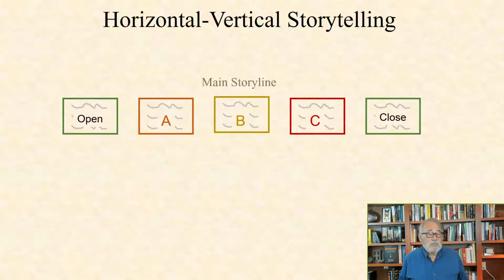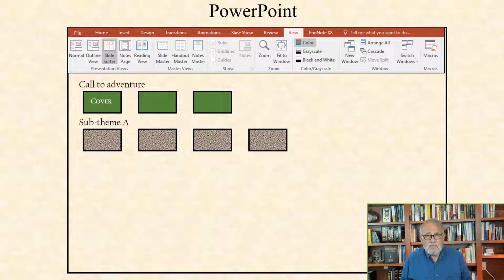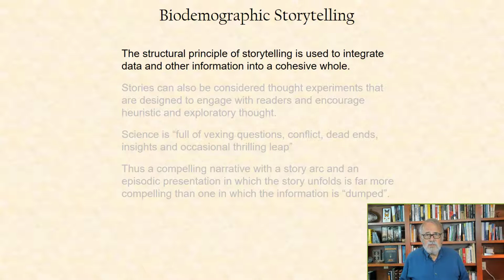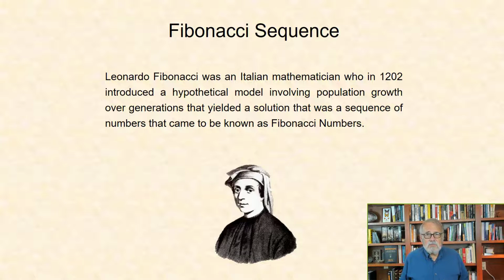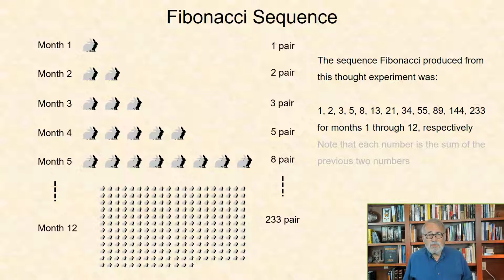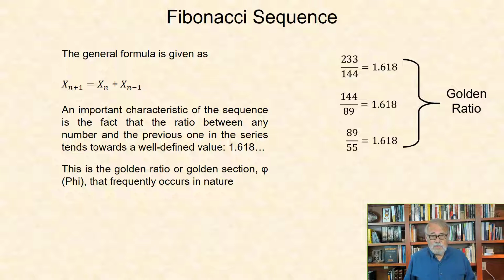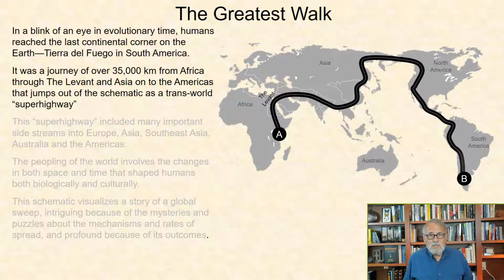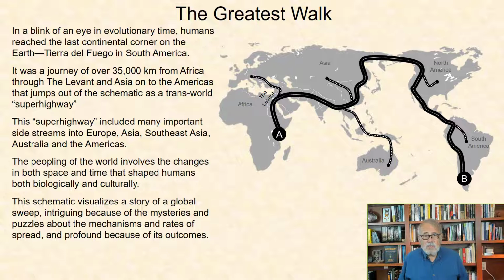Concepts of scientific storytelling